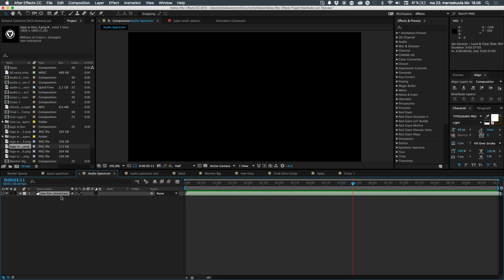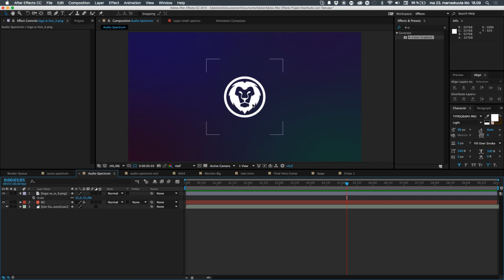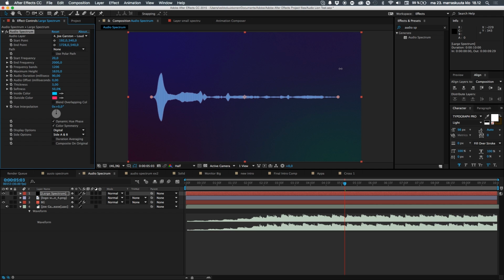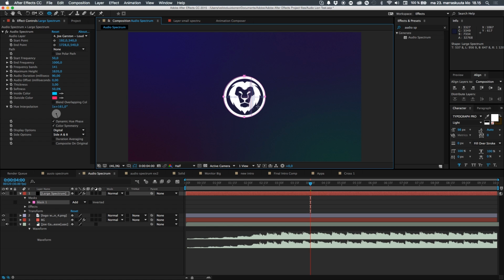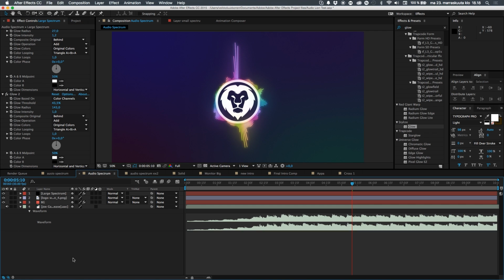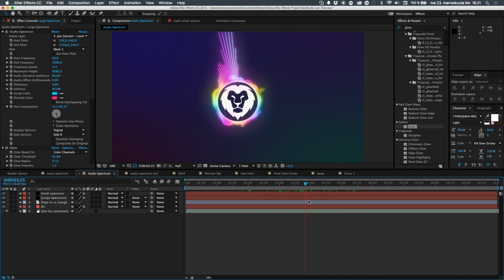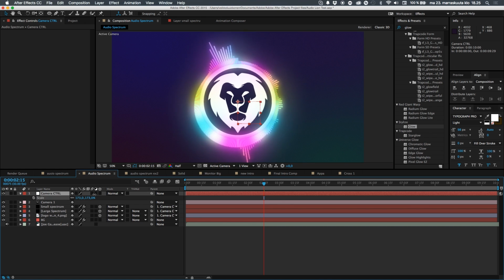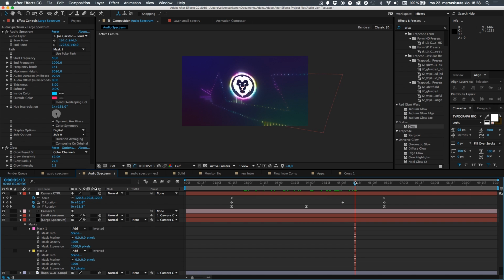Audio Spectrum Reaction | After Effects CC Tutorial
Today we are gonna kick in another awesome effect. Today we'll be doing audio spectrums which rect to any kind of audio! Im sure you are going to like it :D

Video Inspired by: VinhSon Nguyen

Veikko

PC Production